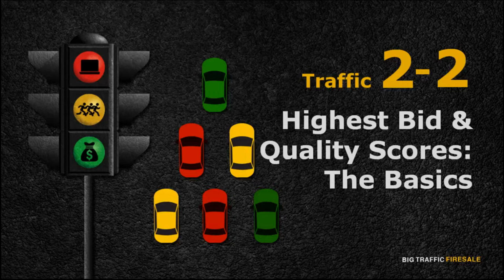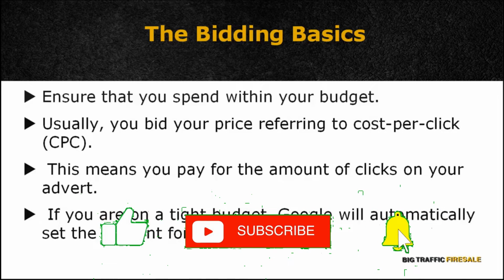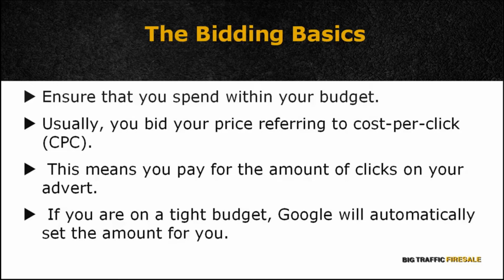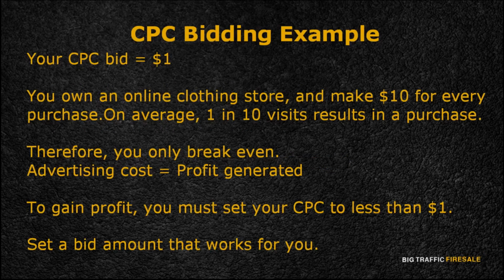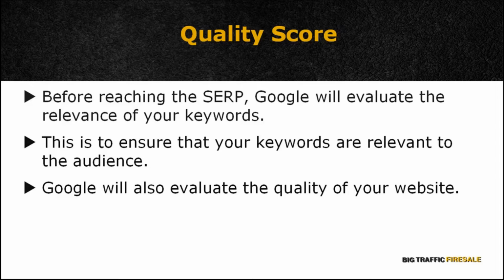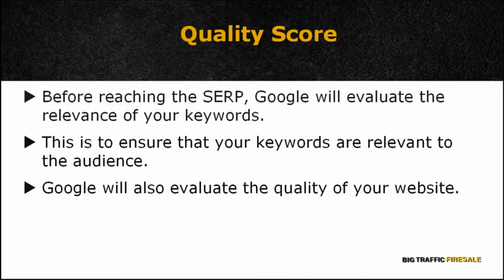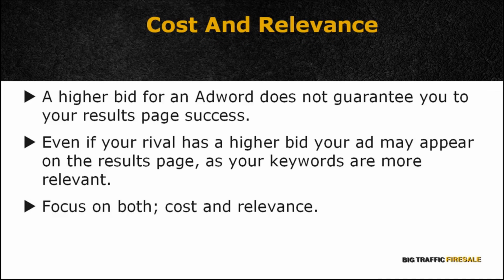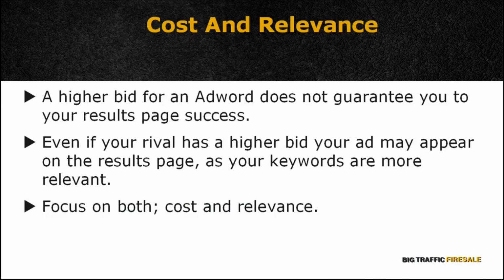Highest Bid And Quality Scores The Basics | Earn Money Online, Internet Marketing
digital marketing
earn money Online
internet marketing
best digital products